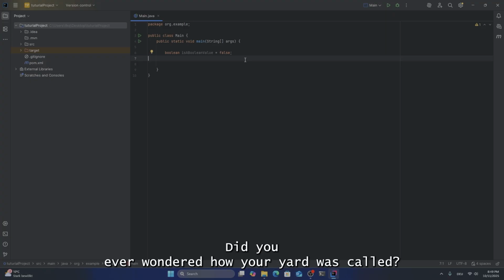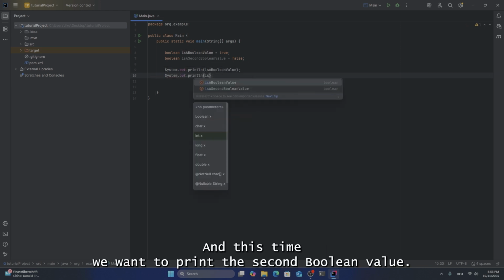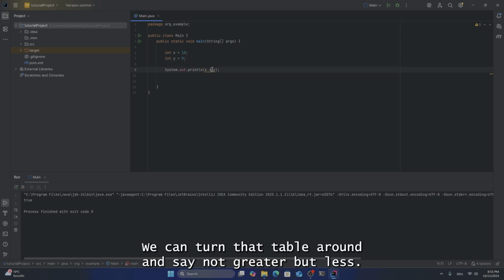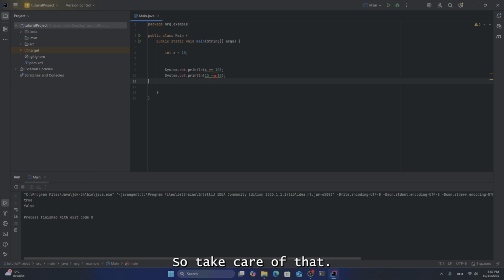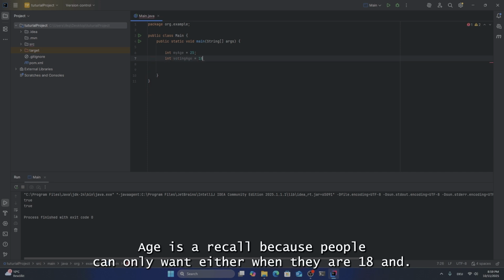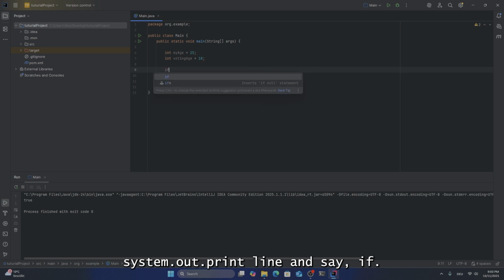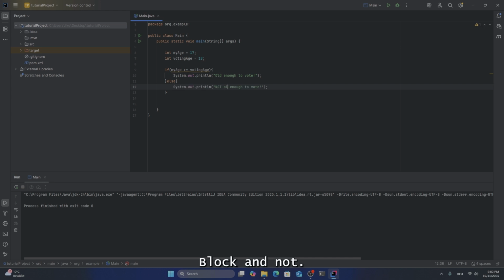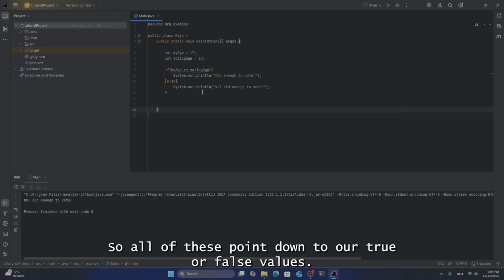Java Booleans Explained: true, false and Conditions | #13